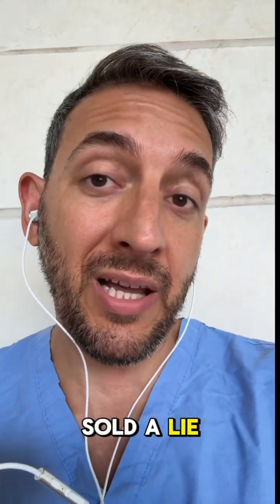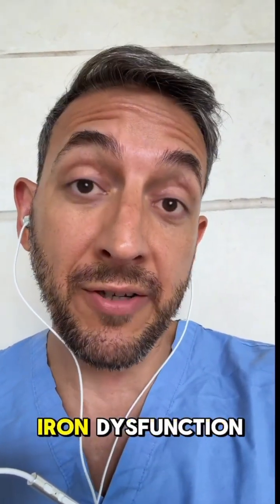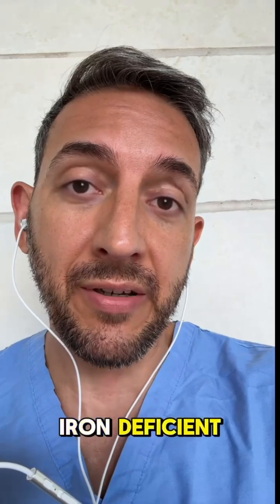Anemia is a Metabolic Breakdown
Most people aren’t iron deficient. They’re iron dysfunctional.
Your labs aren’t lying—but they’re incomplete.
Ferritin just tells you what’s parked, not what’s moving.

The truth?
Anemia is a metabolic breakdown, not a lack of iron.
And iron infusions?
They cause oxidative stress and inflammation without fixing root function—
but they’re profitable, so they’re pushed.

✅ What moves iron:
• Lactoferrin – safely binds + transports iron
• Vitamin A – activates iron enzymes
• Vitamin C – enhances absorption + protects cells
• B vitamins – build blood and mitochondria
• Copper + Zinc – regulate release and prevent damage
• L-Arginine + L-Carnitine – restore oxygen delivery and vascular flow

 Citations:
• PMID: 25394602 – IV Iron and Oxidative Stress
• PMID: 21367889 – Iron Recycling via Macrophages
• PMID: 24434890 – Hepcidin Blocks Iron Utilization
• PMID: 22043882 – Ceruloplasmin (Copper Enzyme) and Iron
• PMID: 12589318 – Vitamin A & Iron Transport